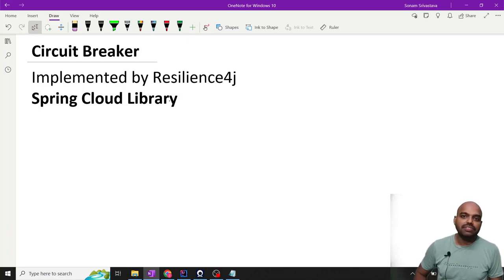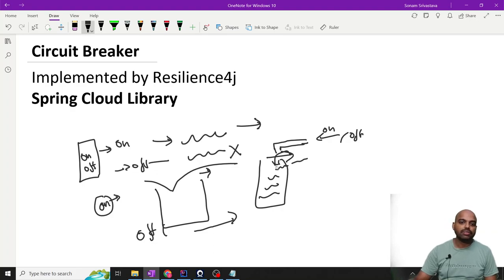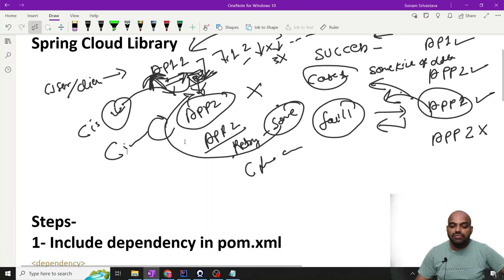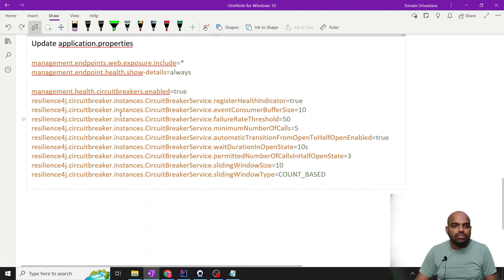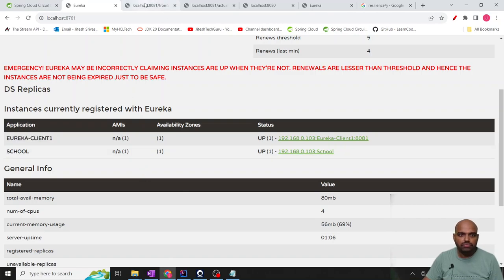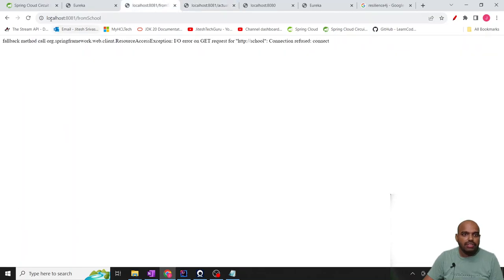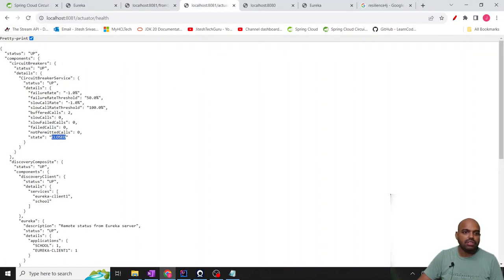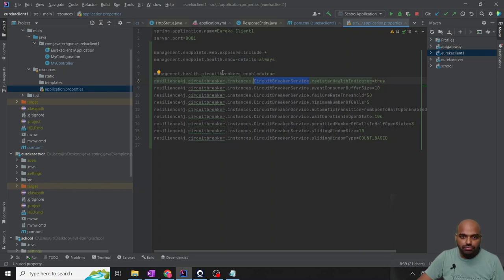Implementation of Circuit Breaker in spring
Circuit Breaker
Implemented by Resilience4j
Spring Cloud Library

Steps-
1- Include dependency in pom.xml

org.springframework.cloud:spring-cloud-starter-circuitbreaker-resilience4j - non-reactive applications

org.springframework.cloud:spring-cloud-starter-circuitbreaker-reactor-resilience4j - reactive applications

Update application.properties

management.endpoints.web.exposure.include=*
management.endpoint.health.show-details=always